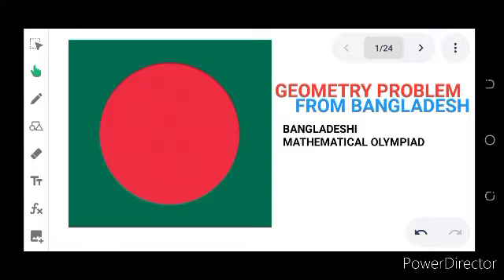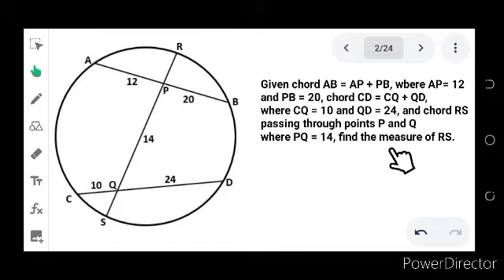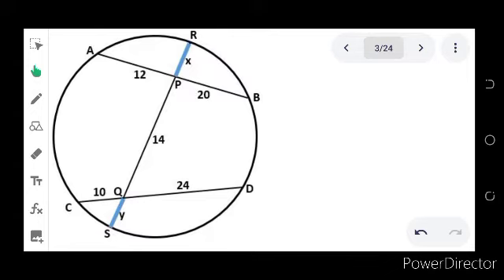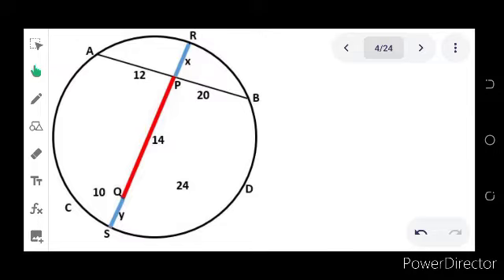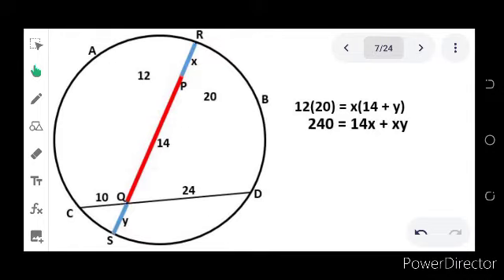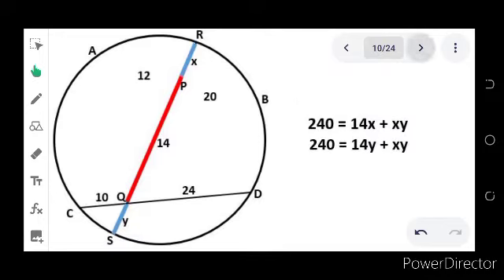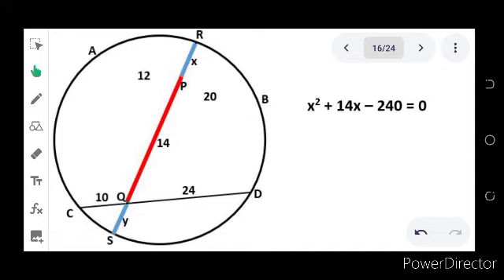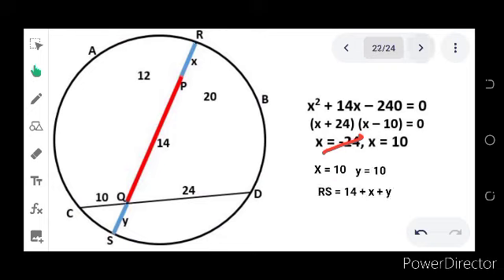GEOMETRY PROBLEM 10 - A CIRCLE PROBLEM FROM BANGLADESH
A geometry problem from the Bangladeshi Mathematical Olympiad